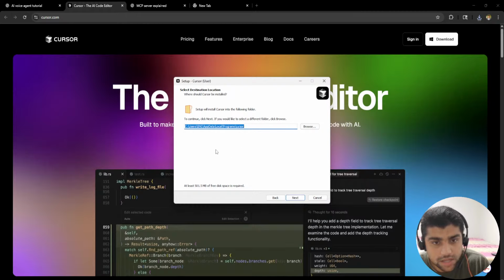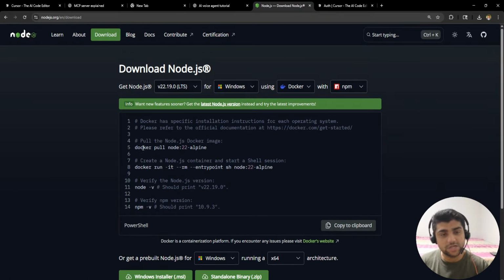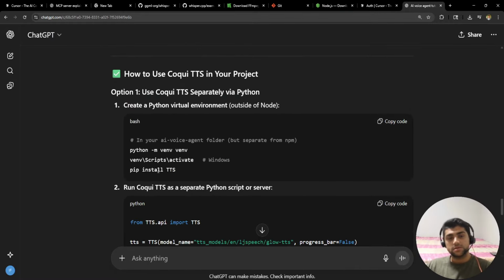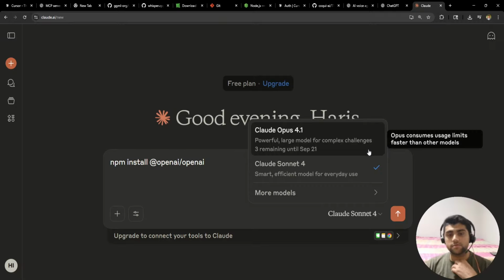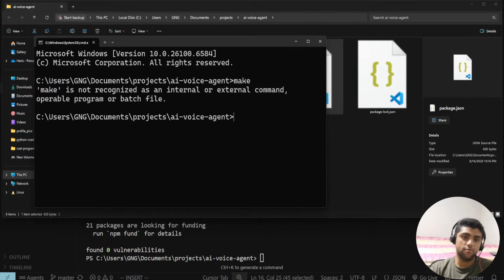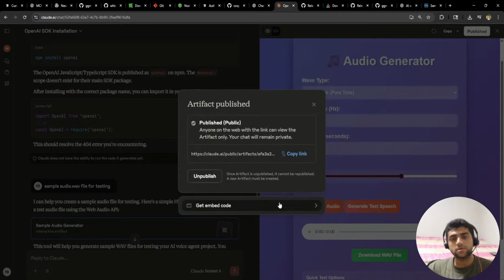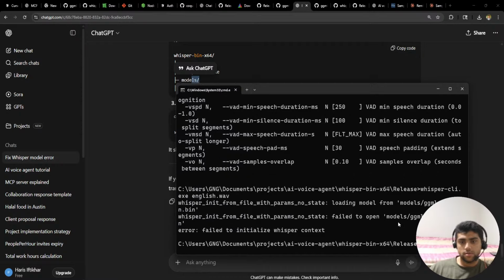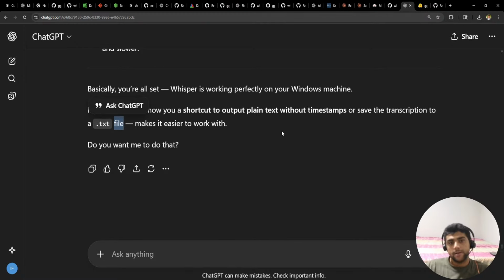Full-Scale AI Voice Agent Tutorial with Cursor IDE (No Paid Tools Needed!) - Part 1